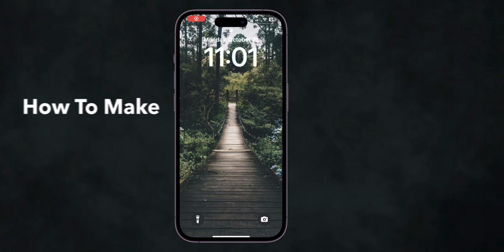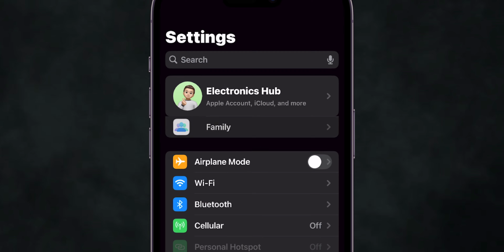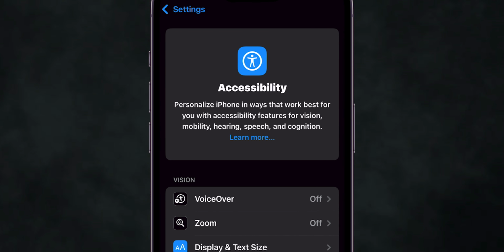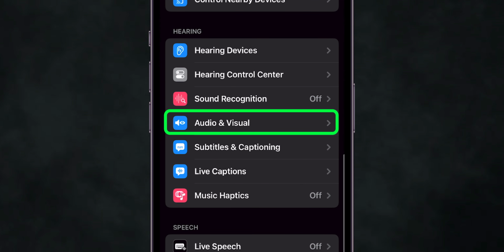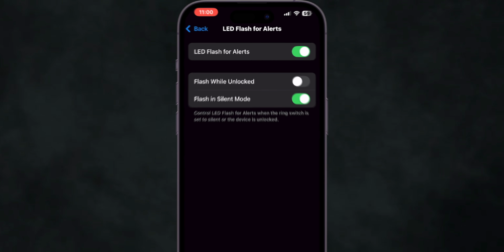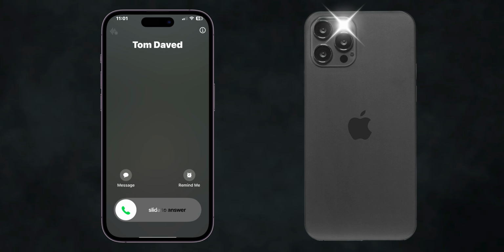How to Make Your iPhone Flash When You Get a Text or Call?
Want to make your iPhone flash when you receive a text or call? In this video, we'll show you a simple trick to customize your iPhone's notification settings, allowing you to receive flashing alerts for incoming texts and calls. This feature is especially useful for those who are hearing impaired or prefer a more visual notification system. Follow along as we guide you through the easy steps to enable flash alerts on your iPhone. Get ready to take your iPhone notifications to the next level!